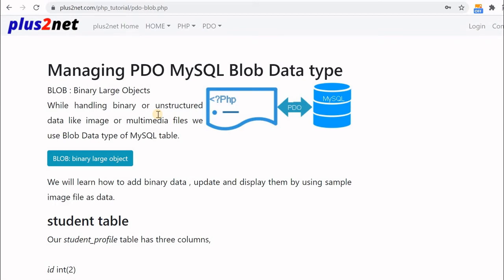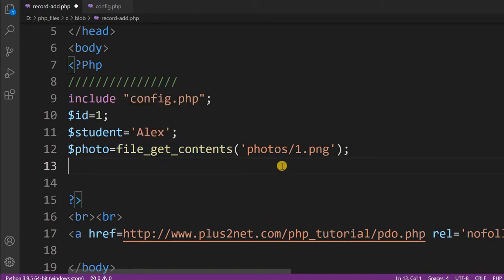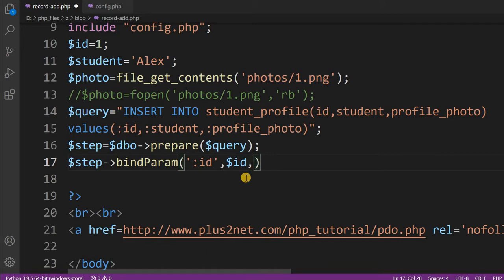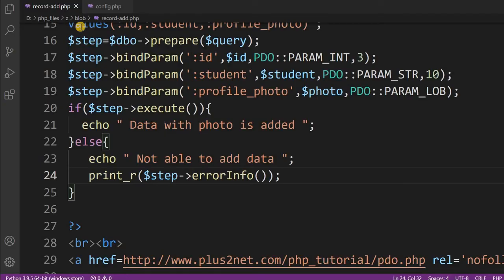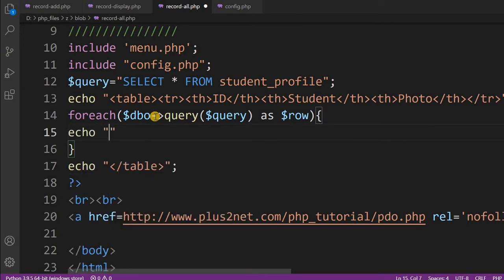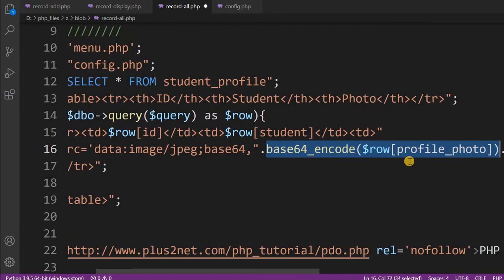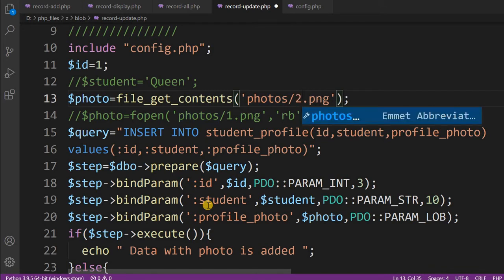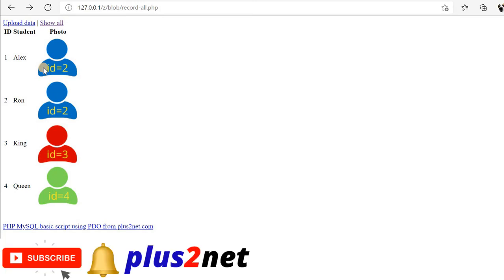Add, update & display Unstructured binary data like image or multimedia files in MySQL Blob columns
Inside a MySQL Blob column binary data or unstructured data is stored. These columns are used to store images or multimedia files. We can create a Blob column using PhpMyAdmin or MySQL workbench or any other application. There are four different types of Blob columns mainly based on the size of data they store.
First we will connect to our database inside config.php file by entering our MySQL login details.  Variables are created to store in our sample table student_profile.
Inside the zip file there are sample photos are there which can be used to store in MySQL blob column along with name and id.
We will create three variables. One is id and other one student, the third variable is created by reading the image file in binary mode.
Query is prepared with place holder are used to store these variables and then parameters are connected to each place holders by using PHP PDO.
Once the query is  successfully  executed then the message is displayed to the user, in case there is any error then the error message is also displayed by using one if else check.
We can write query to retrieve data from MySQL database and display the same using for loop. The binary data is collected from Blob column and displayed using base64_encode() along with other data from MySQL table.
We can update the Blob data by using query in PDO, we will use the same parameter query to update any Blob column along with other data of a record.